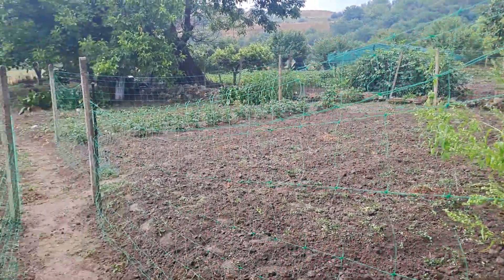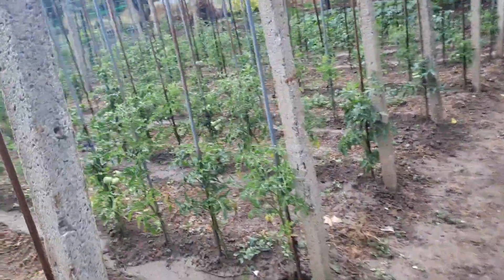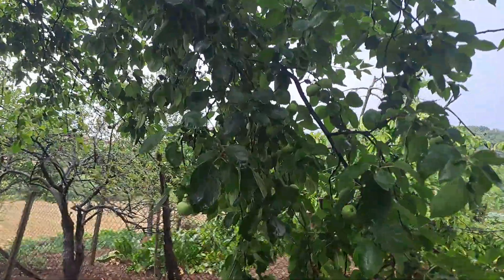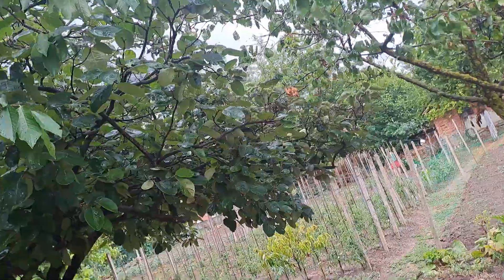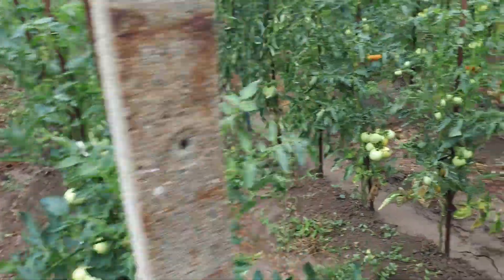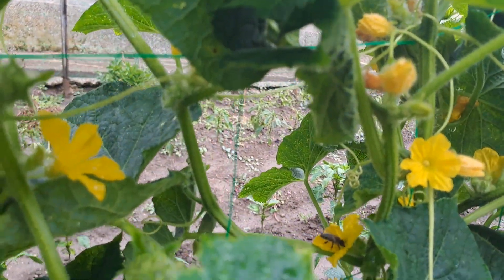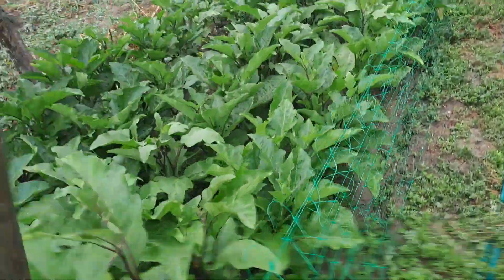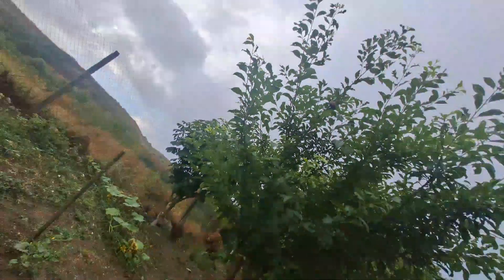July Garden Inspection - Adventuring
Recording early July crops. Spices, vineyard, cucumbers, tomatoes, onion, eggplant, trees.